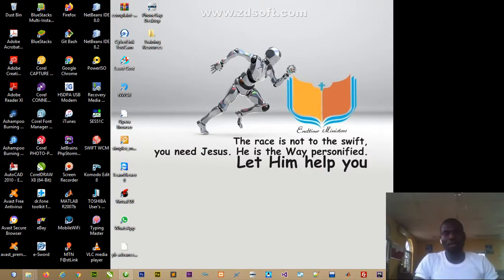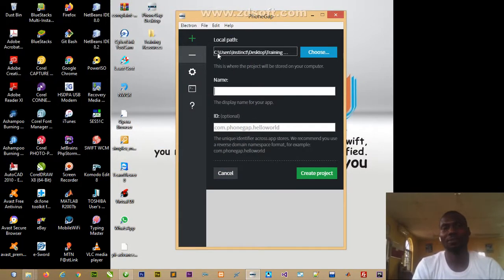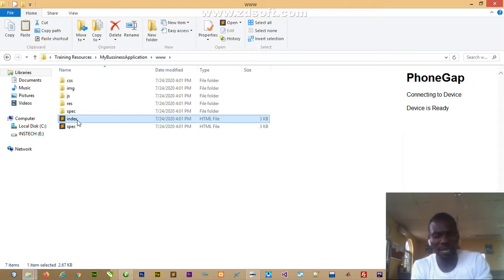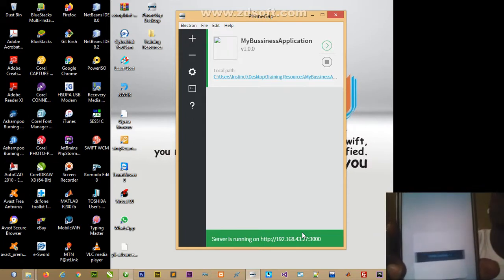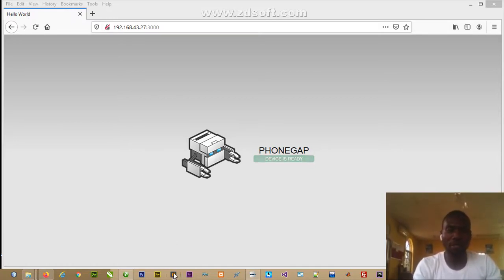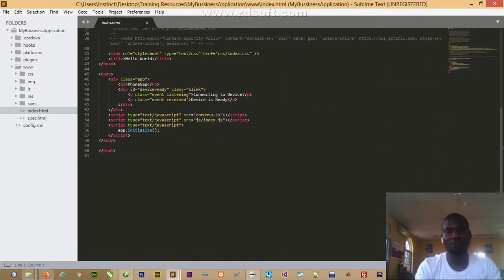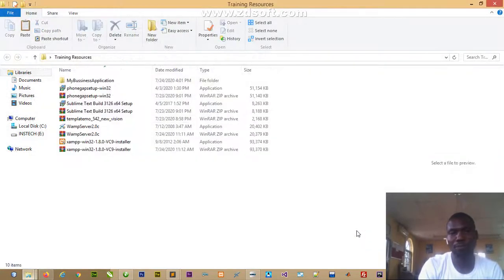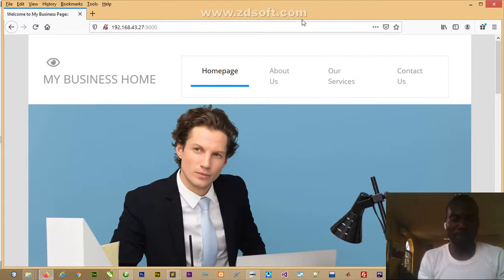Turning HTML into Mobile Application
Comprehensive approach to converting your website into a mobile application.